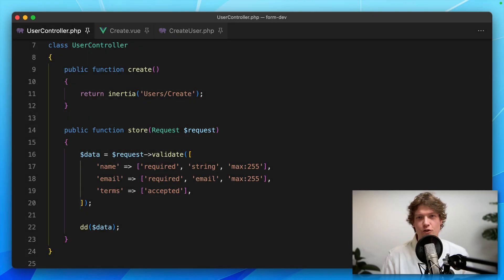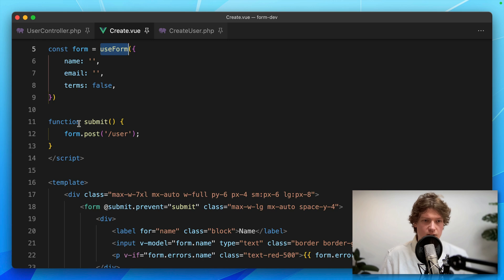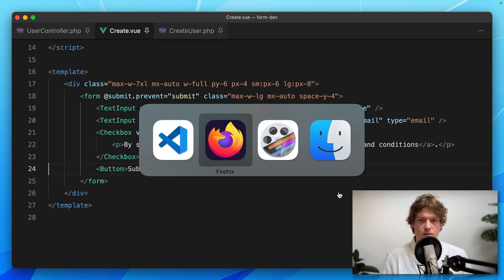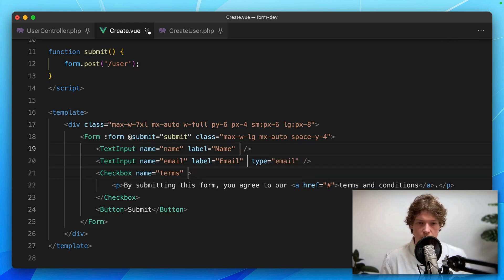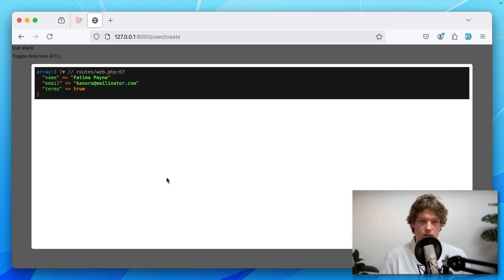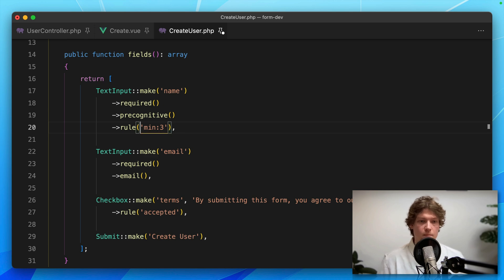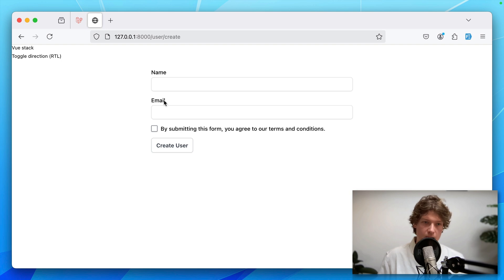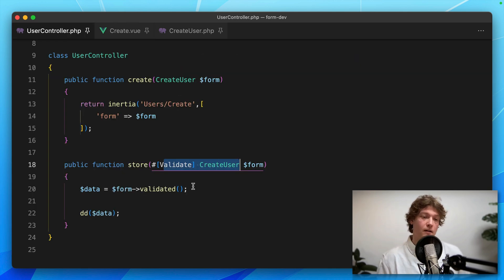Inertia Forms: Form Components + Form Builder + a new useForm()!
Kicking off 2025 with something fresh: Inertia Forms! 🚀

This new package brings a collection of Form Components, an extensive Form Builder, and a powerful useForm replacement that is fully backwards-compatible with the default one. Inertia Forms is the third release in the Inertia UI series, joining the Table and Modal (beta) packages.

By the way: I totally forgot to demo Model Binding support in this video, but I’ll cover that in an upcoming one.

0:00 Intro
0:56 Form Components
2:48 Form binding
4:04 useForm() replacement
5:01 Precognition
5:23 Form Builder
7:45 Validation